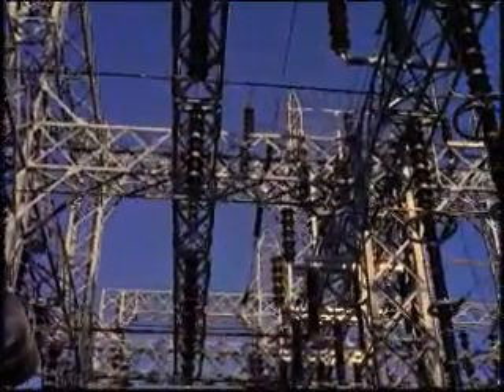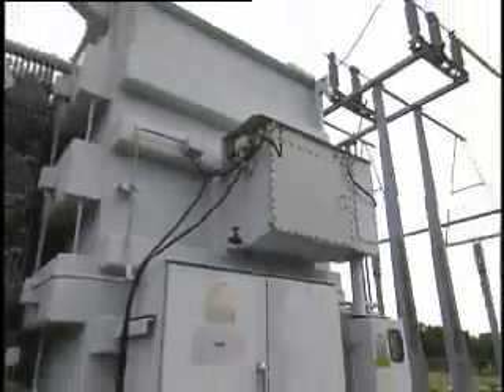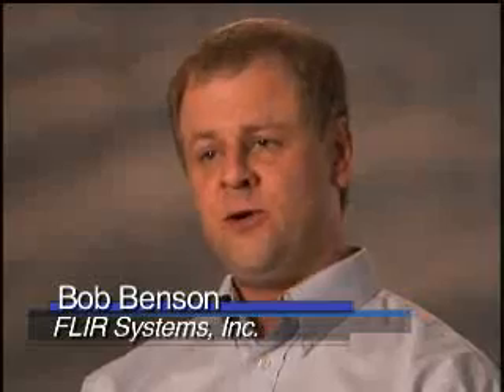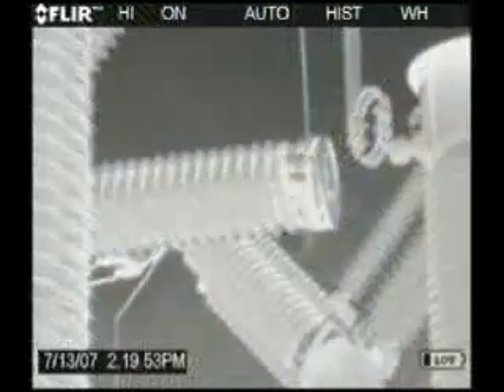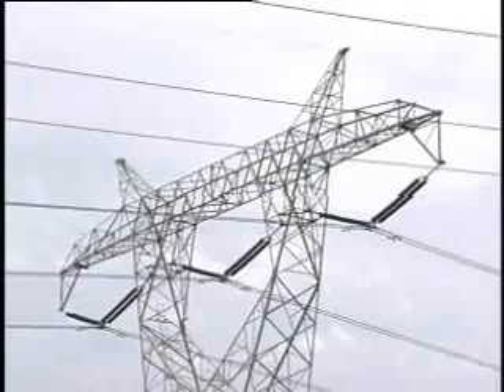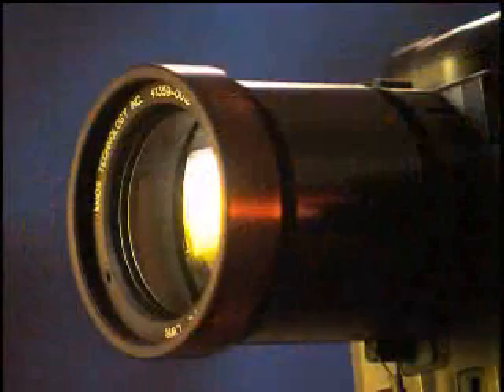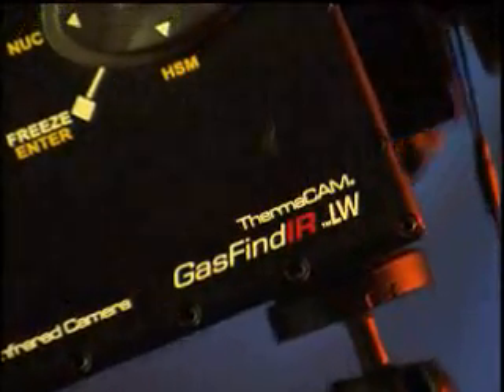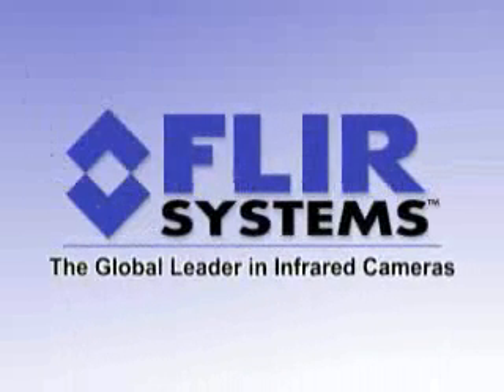Gasfinder Thermal Infrared Imaging Camera Saves Money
This video shows the Gasfinder Longwave in action. You can see gas leaks in real , in-the-field, situations.